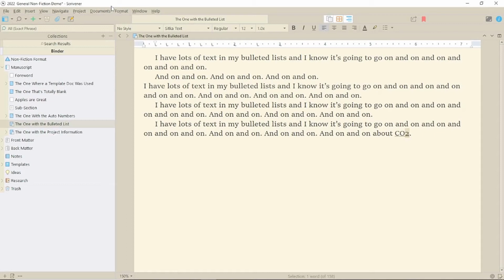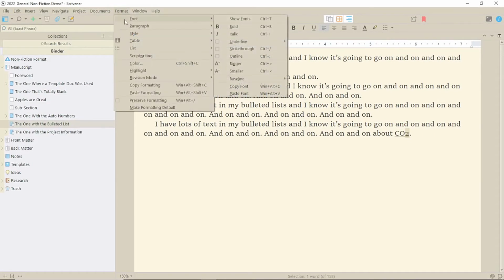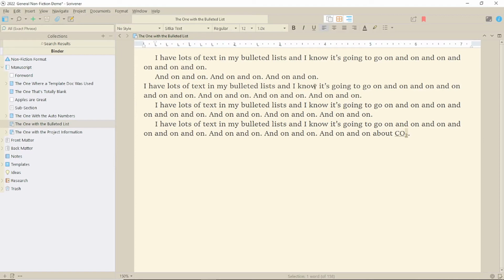Scrivener 3 for Windows: Superscript and Subscript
Do you need to use super and supscript text in Scrivener 3 for Windows? This is how you do that.

Video Breakdown
00:00 Superscript and Subscript Text
00:15 Accessing Superscript and Subscript
00:32 Using the Command Keys